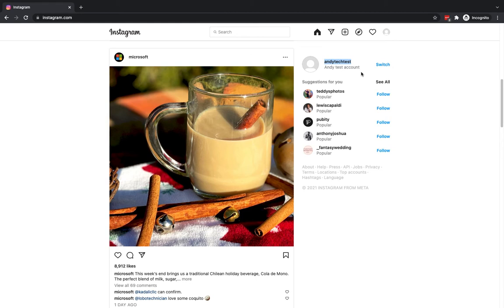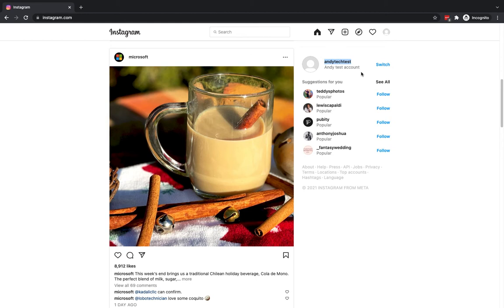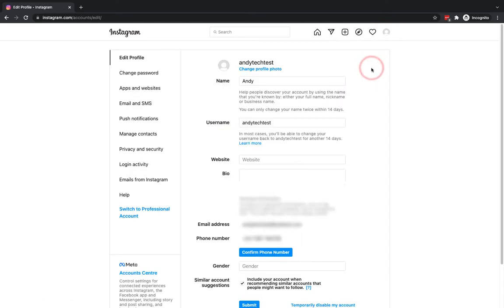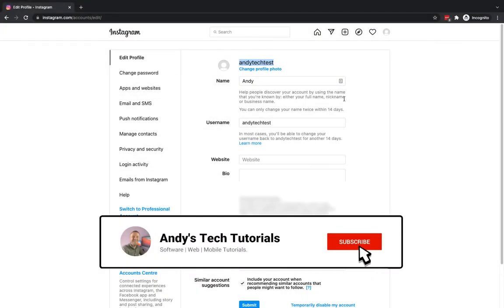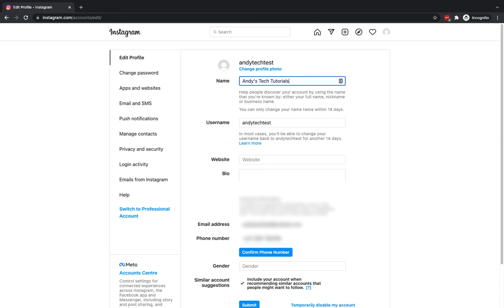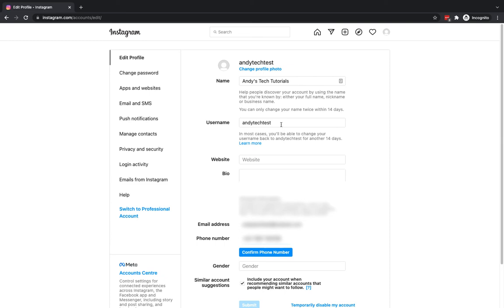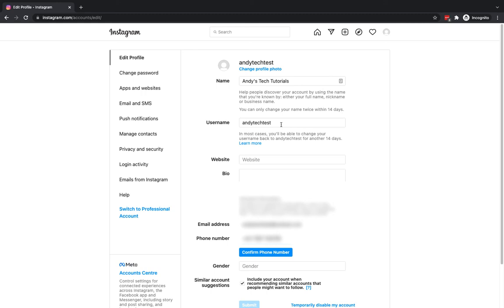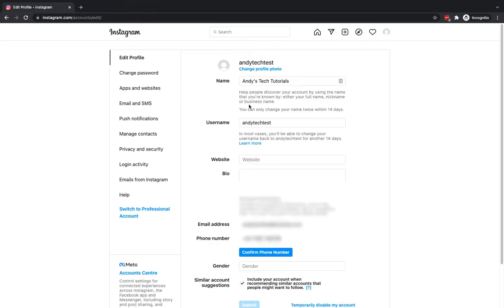How to change your Instagram username and profile name - [Instagram Web Tutorial]